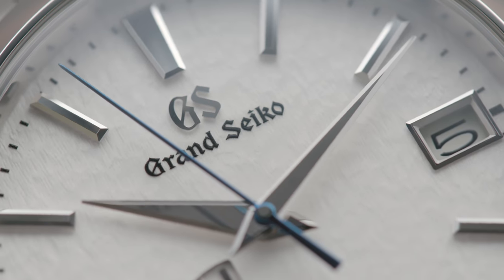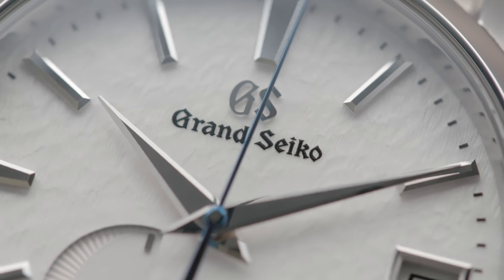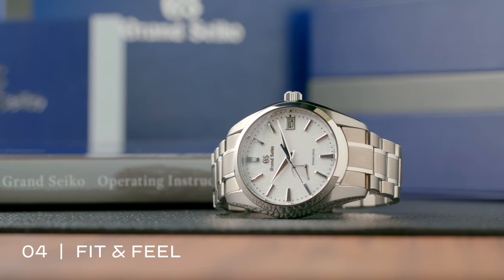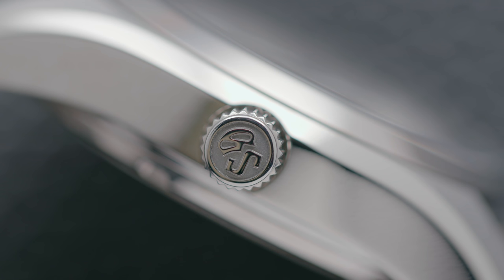Grand Seiko Snowflake SBGA211 Buyer's Guide: Is This Grand Seiko Better Than a Rolex Datejust?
The Grand Seiko "Snowflake" is a category-best luxury watch with a brand-defining dial and Seiko's signature Spring Drive technology. In this video, Tim Mosso showcases the history and merits of the most recognizable Grand Seiko watch of the modern era. A buyer's guide of pricing, sizing, and features provides viewers with the background to make the choice of whether or not to add the Grand Seiko Snowflake to their watch collections. This is the "Collector's Guide."

Although often compared to the Rolex Datejust and the Omega Seamaster Aqua Terra, the current Grand Seiko SBGA211 and the prior SBGA011 are distinct enough to stand apart from the competition and succeed on their own merits. Originally launched in 2010, the Snowflake is a rare Grand Seiko for which the factory itself was responsible for the nickname. The Shinshu Watch Studio that produces Spring Drive Grand Seiko watches is located in Shiojiri, Nagano Prefecture, a region that is blanketed with snow during the winter months. The rolling ridges of snow drifts near the Grand Seiko factory lend their texture and name to the dial of the Grand Seiko Snowflake.

At 41mm in diameter, the Snowflake is a sizable all-around men's watch that wears light on the wrist thanks to its titanium construction. Although Grand Seiko describes this variant of titanium as "high intensity," its ability to take and hold a polish suggests that the material is similar to the "grade five titanium" used by European watchmakers. All polished surfaces on the Grand Seiko Snowflake are buffed to a shine by the tin plate finishing method that Grand Seiko brands "Zaratsu polish." This method, which requires approximately three years to master, ensures that the Snowflake can be regarded as a true hand-finished watch. The Snowflake is equipped from the factory with a matching titanium bracelet and single-fold deployant clasp.

The snowflake dial requires at least six steps to complete; stamping and silver plating are two of the most important steps. Additional diamond-cut hands, hour indices, date window, and logo letters are crafted by specialized artisans who dedicate their full-time attention to creating these components for Grand Seiko watches. The fired blue stainless steel seconds hand glides smoothly in the distinctive fashion that remains virtually unique to Seiko Spring Drive.

Grand Seiko caliber 9R65 provides 72-hours of power reserve with automatic winding. A dial-side power reserve indicator keeps track of the remaining mainspring energy. The Spring Drive technology permits monthly precision of +/- 15 seconds, but it is not a conventional quartz caliber. The Spring Drive technology employs no motors, batteries, or capacitors. This showcase for Japanese watchmaking genius required all of the years between 1977 and 2005 to bring to market in its automatic form.

A unidirectional governing wheel driven by spring torque creates an induced electrical current; this current powers a quartz oscillator; the quartz timing unit controls an electromagnetic braking force that speeds or slows the unidirectional governing wheel; the wheel is geared to the hands and the time display. Water resistance of 100 meters ensures that the Grand Seiko SBGA211 can provide service as a sports watch when necessary. Hacking seconds and a quickset date permit easy setting of the watch.

The Grands Seiko Snowflake SBGA211 has a retail price of $5,800 in the United States, and it includes a three-year Grand Seiko watch warranty. Prior to 2017, the Snowflake's reference code was SBGA011, and its dial featured a prominent "Seiko" signature in place of the later "Grand Seiko" atop the dial.